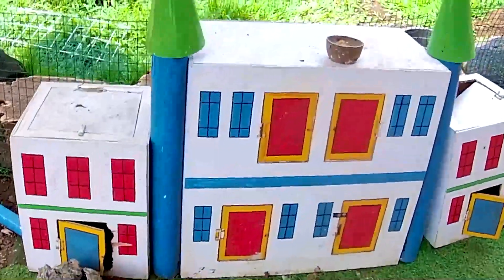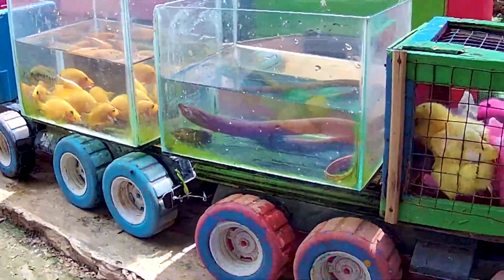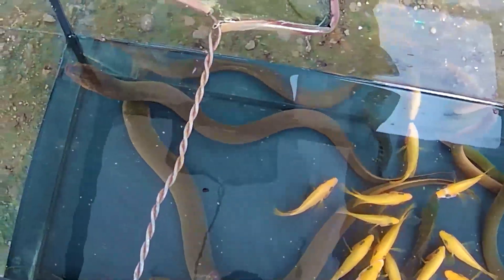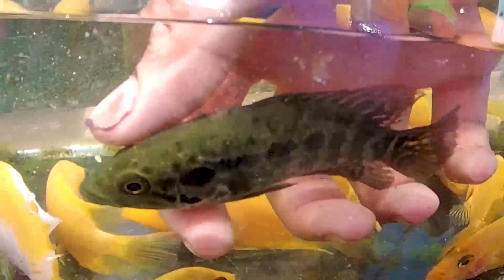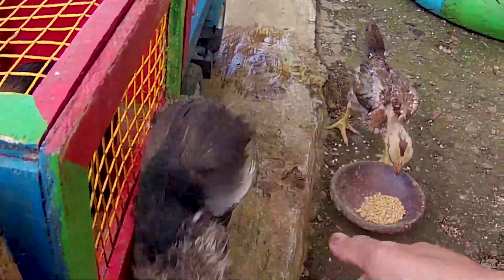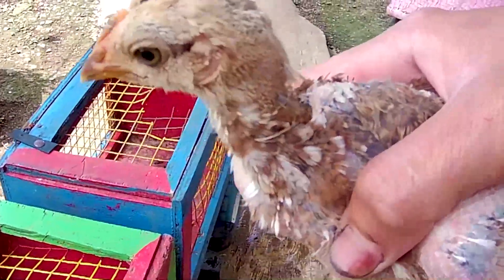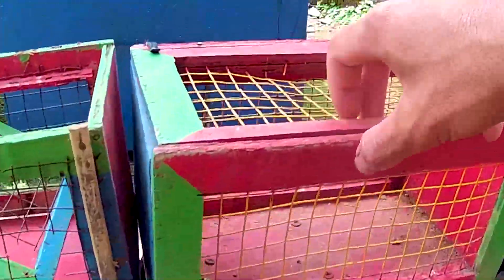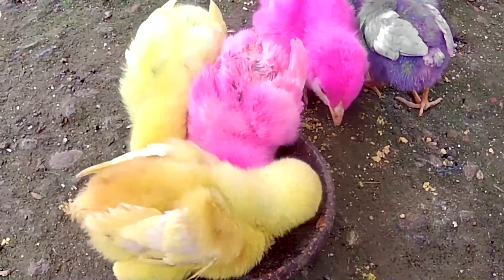So Amazing.. Catching Colorful Betta Fish In The River, Giant Catfish, Ornamental Fish, Turtle, Bird